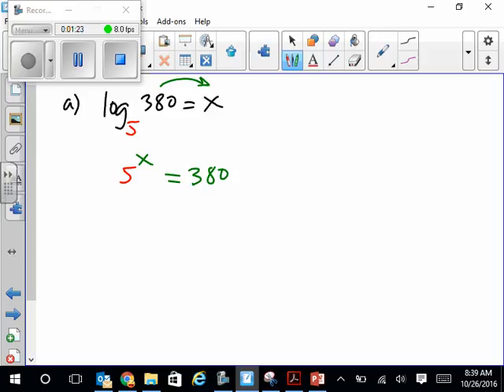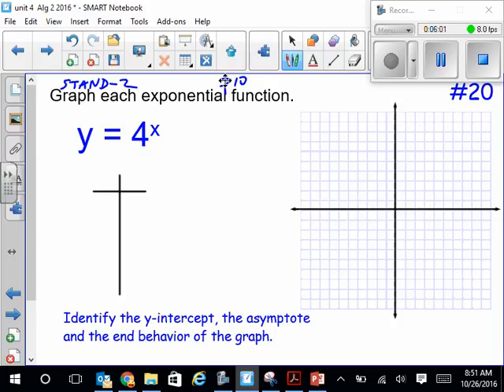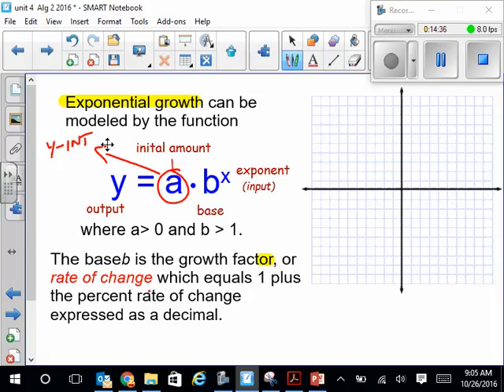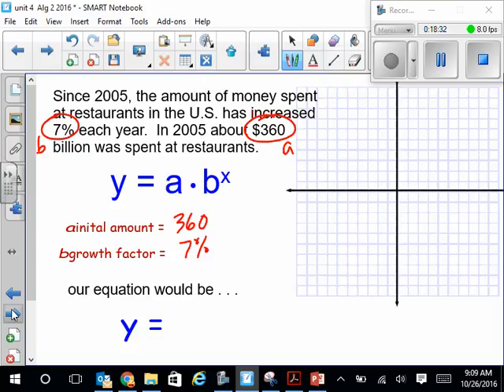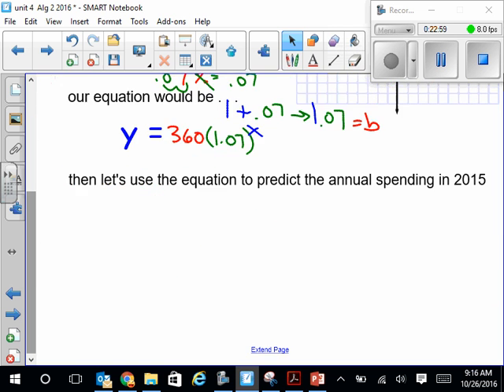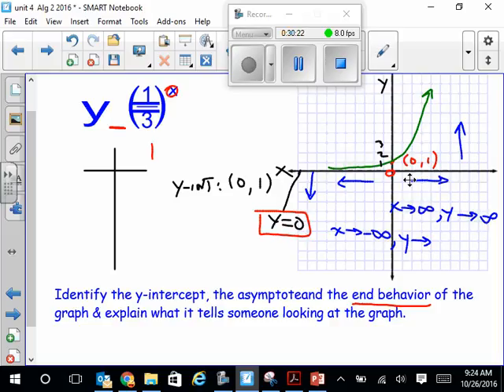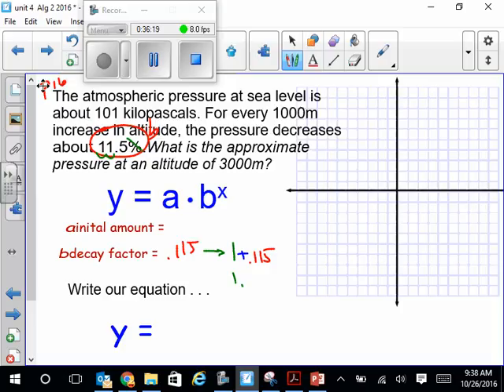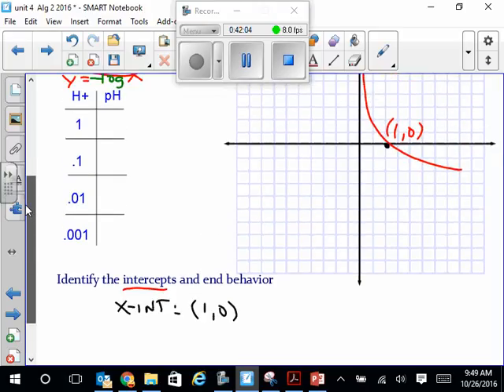alg 2a u4 d3 &4 wed Oct 26 stand 2 graph exp fcn